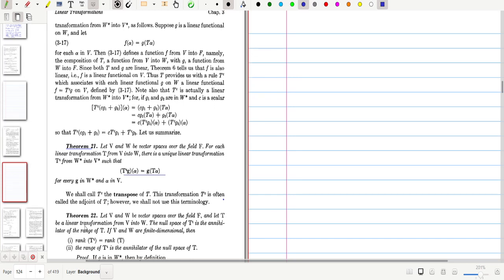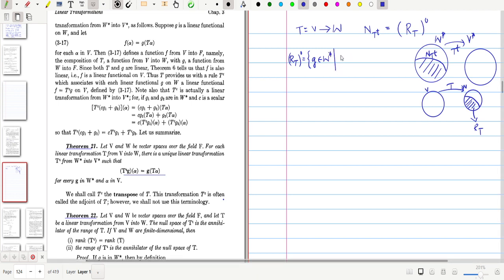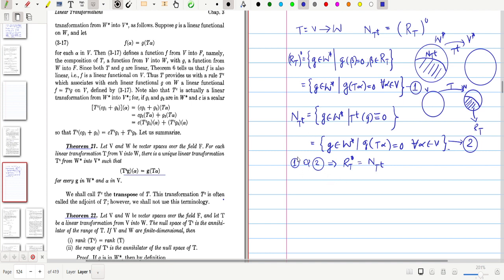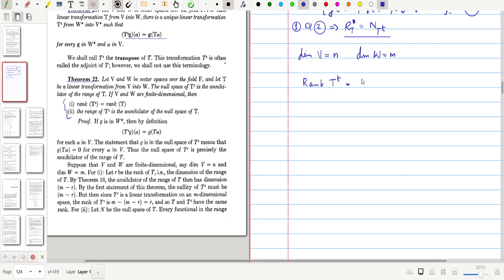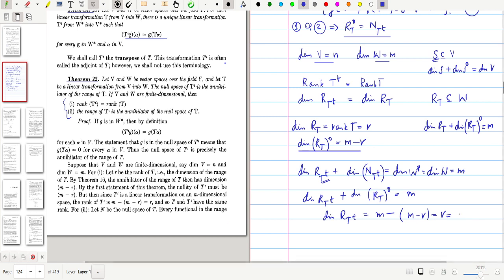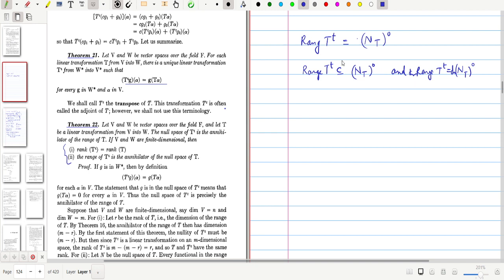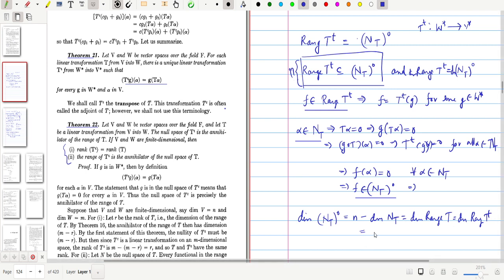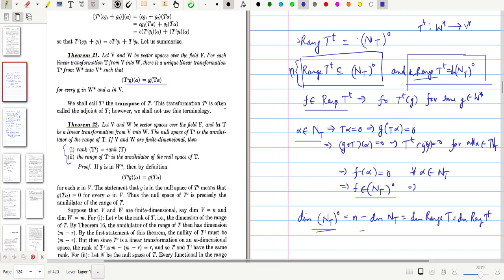Sec 3 5 linear functionals theorem 22